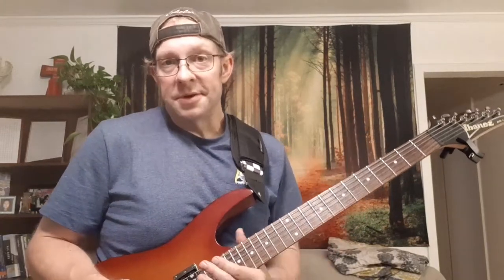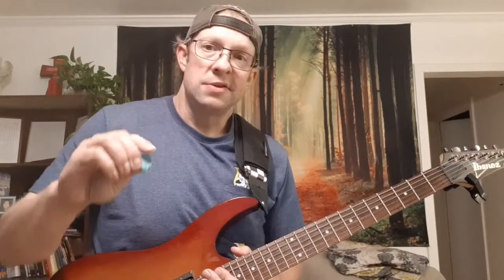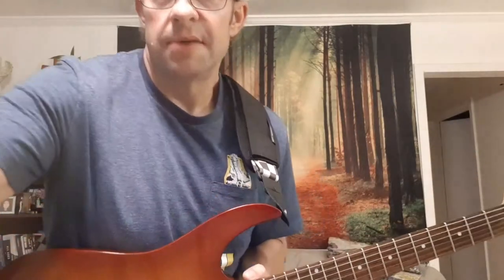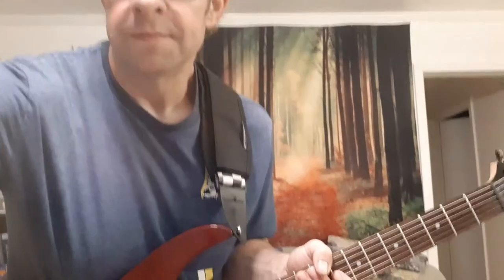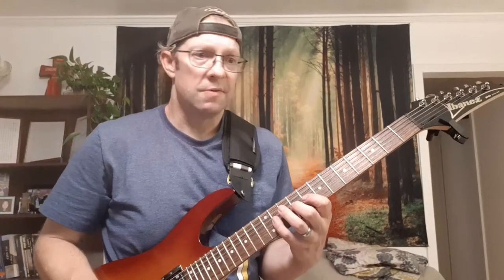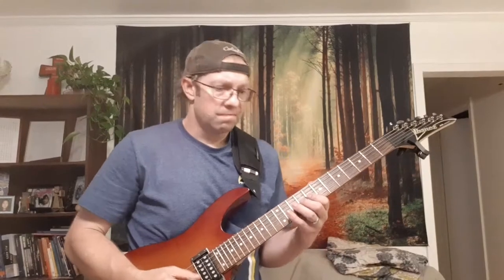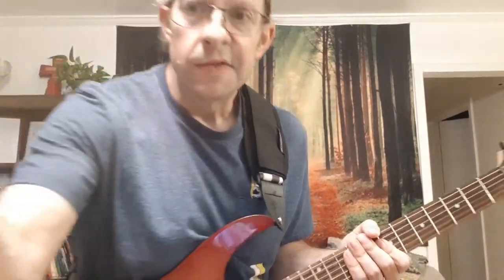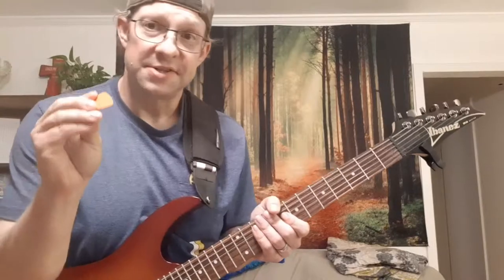60 Lessons: Speedpicking, which pick to pick?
SpeedPicking does your choice of pick really give you an advantage?